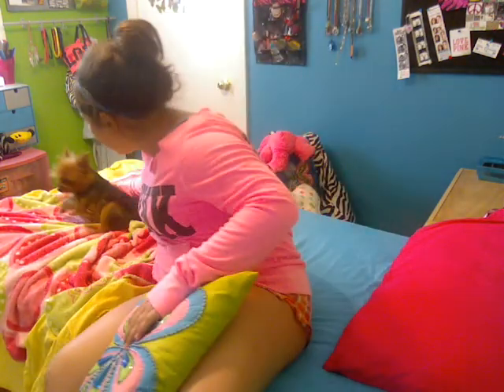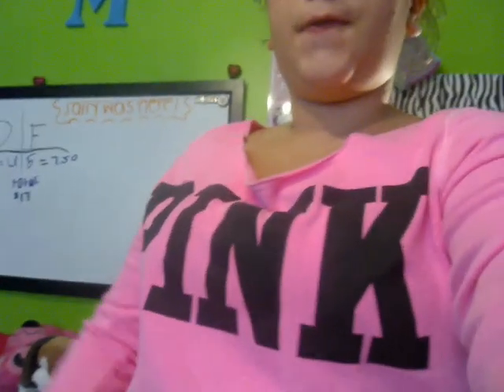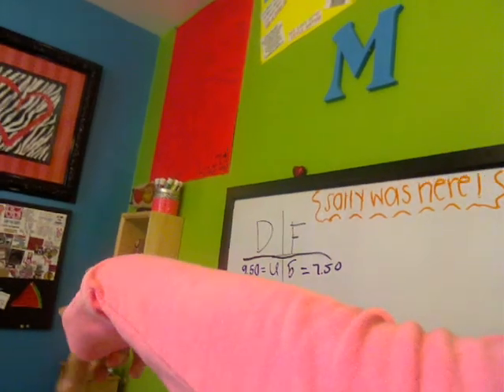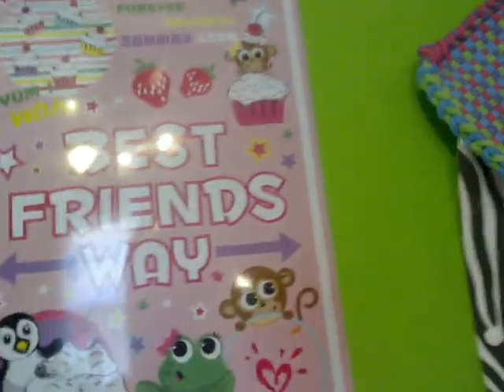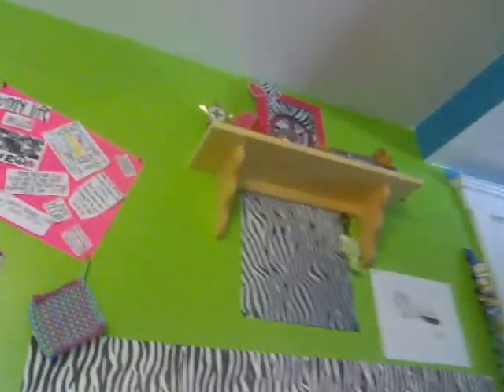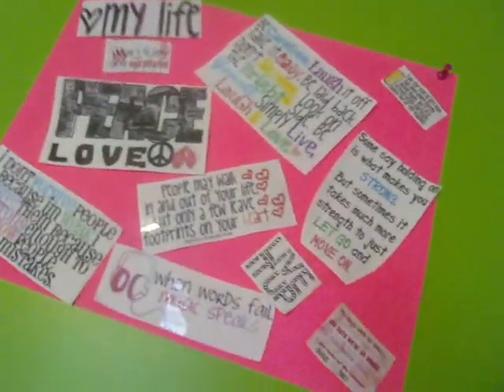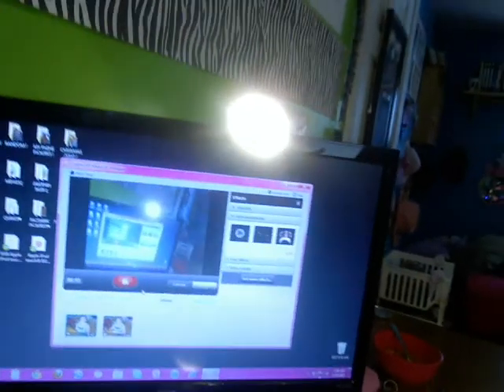my room tour !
please like & subscibe !